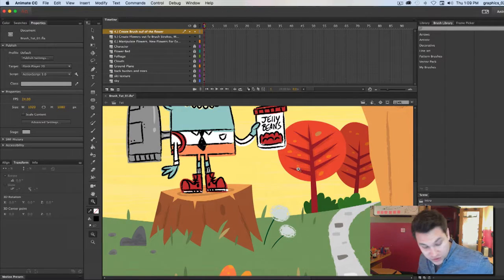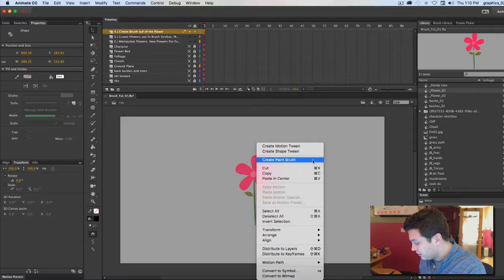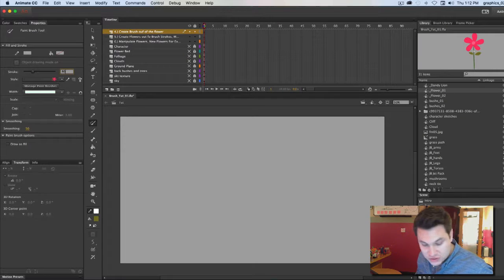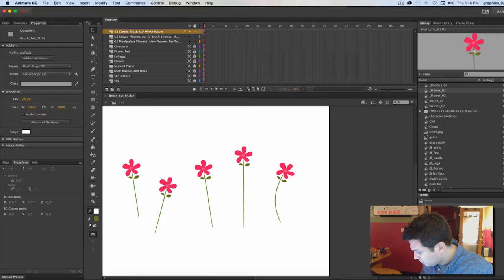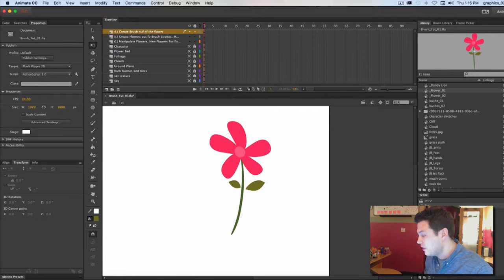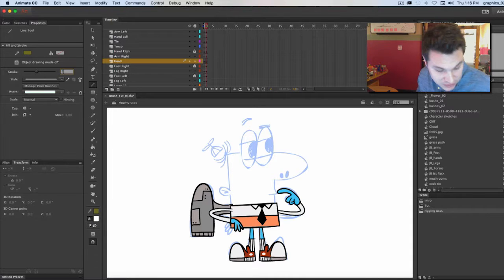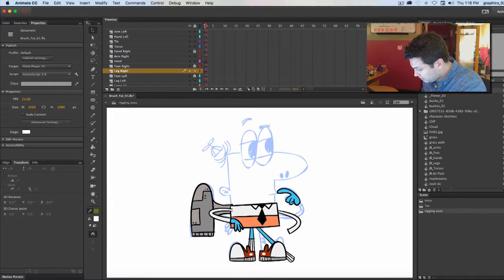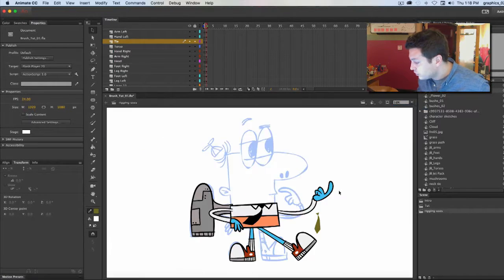Suite Ideas: Adobe Animate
This tutorial will demonstrate how adobe’s new custom brush tool can not only be used to create textured brush strokes but can also be used for easy and fast asset creation in a scene.